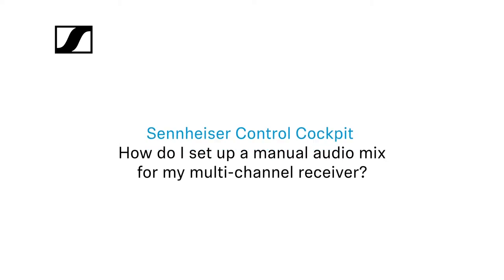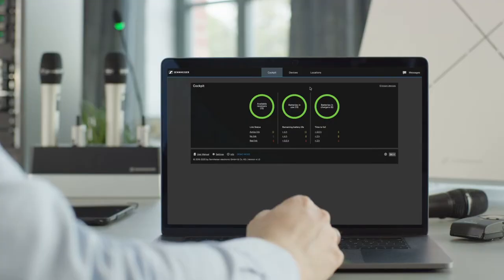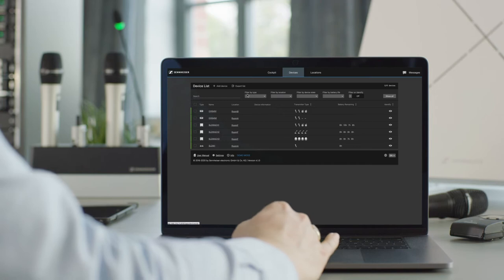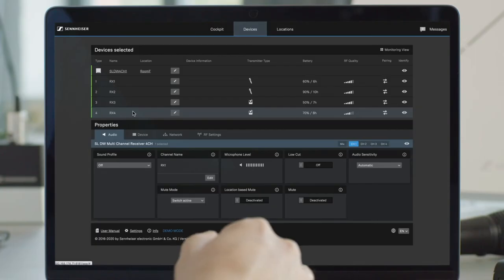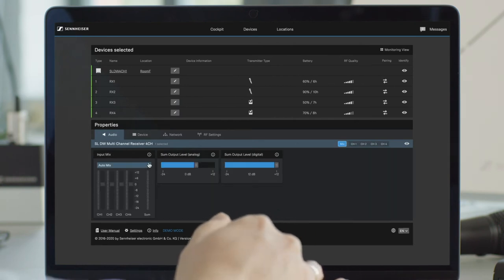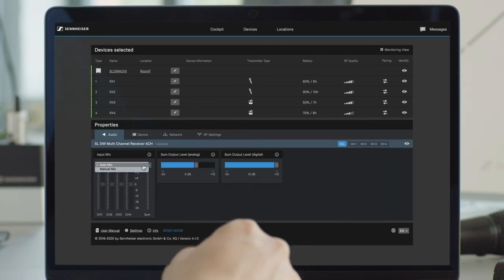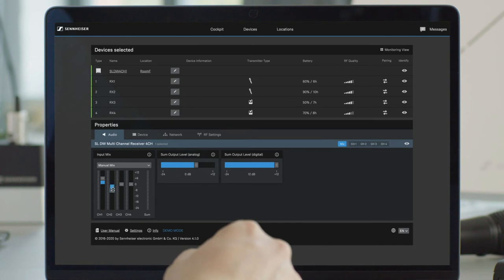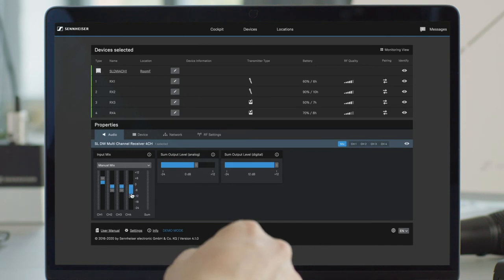Sennheiser Control Cockpit - Manual audio mix setup for SL Multi-Channel Receiver DW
Learn how to set up a manual audio mix for your SpeechLine Multi-Channel Receiver in the Sennheiser Control Cockpit.